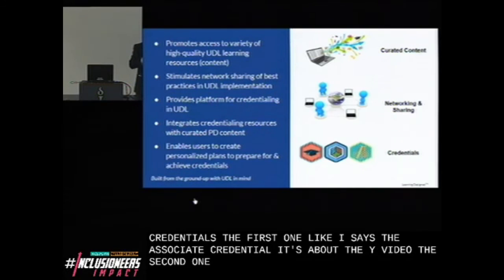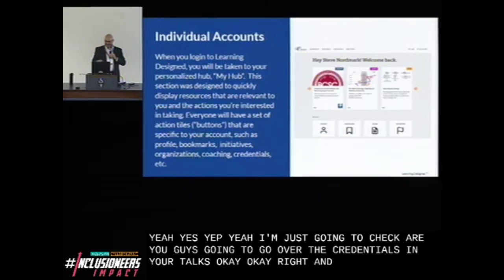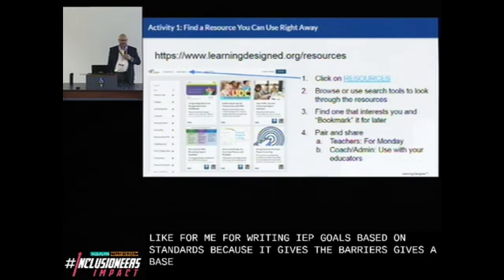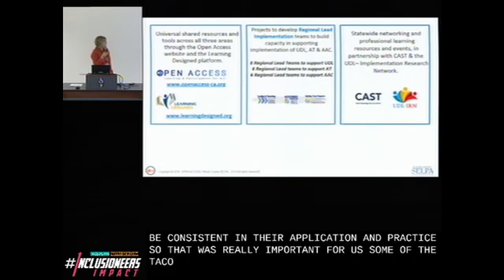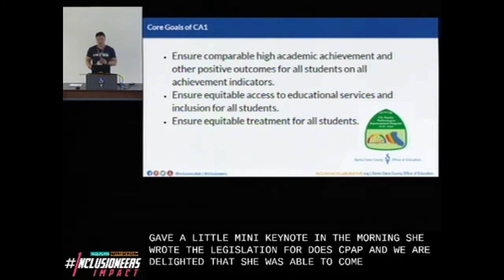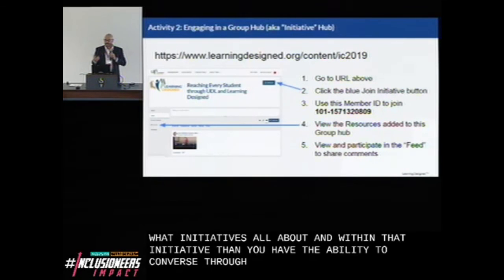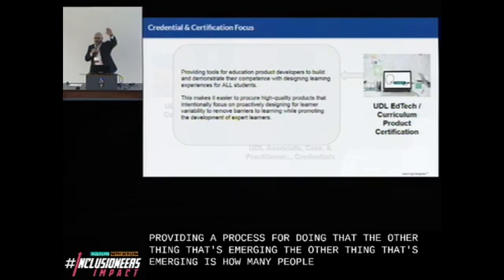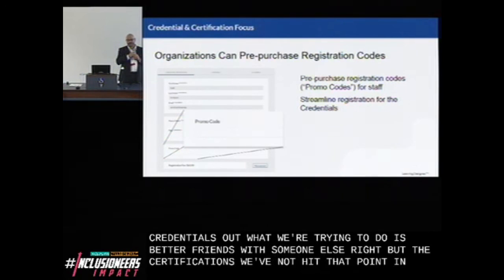Reaching Every Student through UDL and Learning Designed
Speakers:
Dr. James Basham, CAST & University of Kansas
Jill King, Placer County Office of Education
Sung Park, Santa Clara County Office of Education

Universal Design for Learning (UDL) is about proactive design to reduce the barriers in learning experiences and environments. Learning Designed is a state-of-the-art online learning platform that harnesses the evidence-based UDL framework. This session will review the capacity building efforts in CA that leverage Learning Designed and UDL to create a culture of learning that maximizes everyone’s potential.